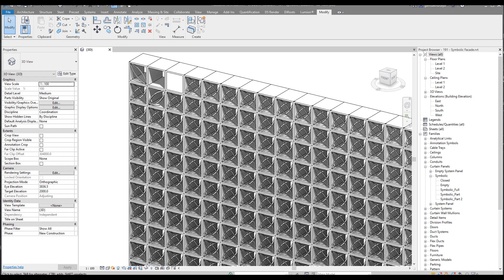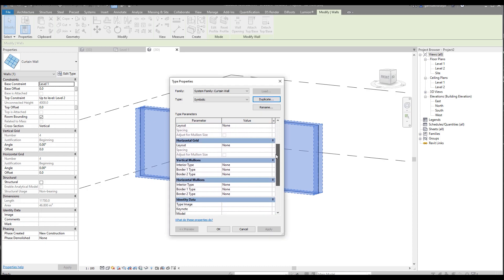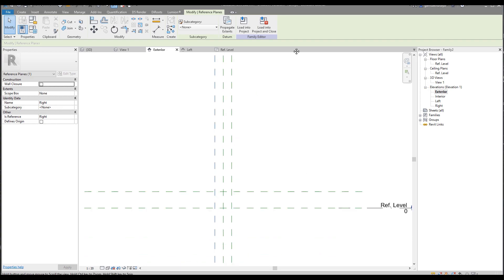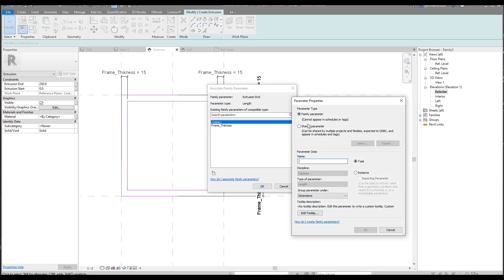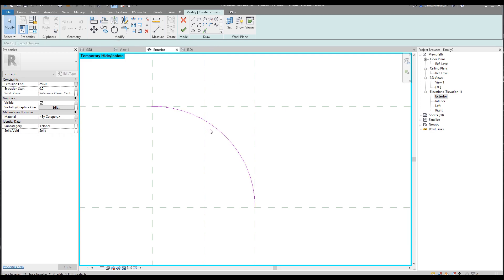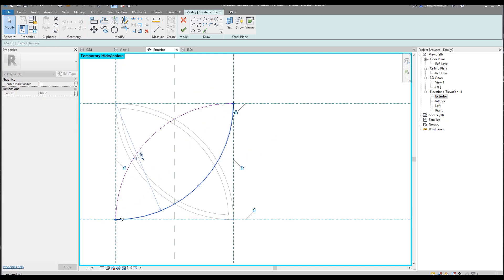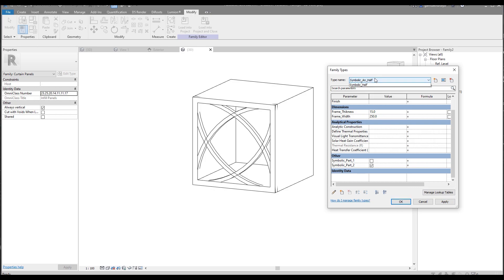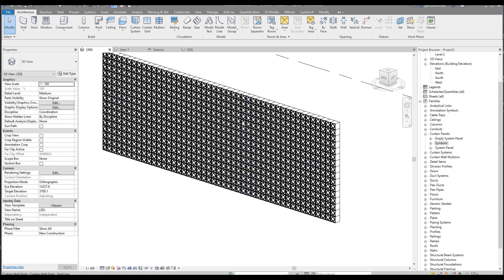Curtain panel in Revit | Parametric Curtain Wall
In this video, I'll show you how you can create interesting curtain panels in Revit.

Timecodes:
00:00 - intro
01:00 - Creating a new project
03:00 - creating a panel for the curtain wall
07:42 - Variant 1
09:13 - Variant 2
12:40 - Export Panel
𝑫𝒐𝒏'𝒕 𝒇𝒐𝒓𝒈𝒆𝒕 𝒕𝒐 𝒈𝒊𝒗𝒆 𝒍𝒊𝒌𝒆 👍 𝒇𝒐𝒓 𝒕𝒉𝒊𝒔
💬 𝗚𝗘𝗧 𝗖𝗢𝗡𝗡𝗘𝗖𝗧𝗘𝗗💬